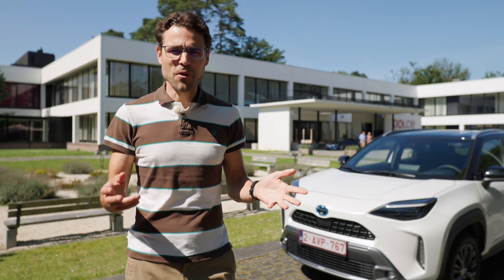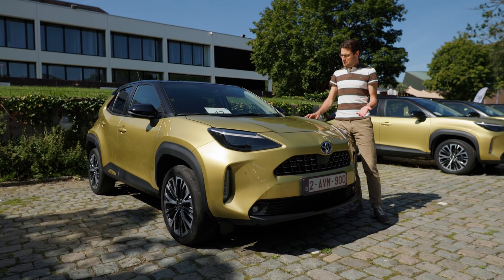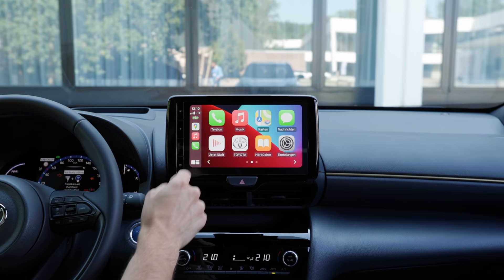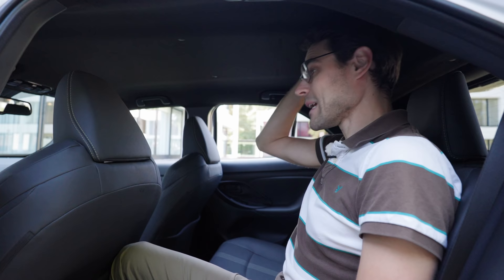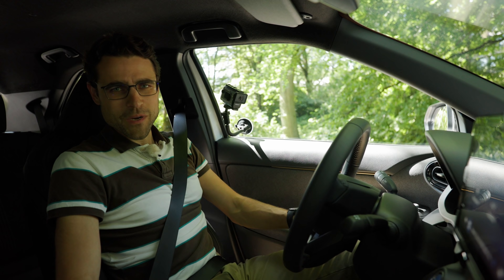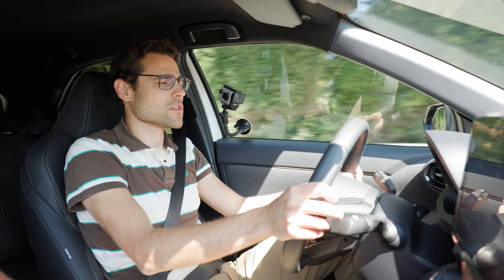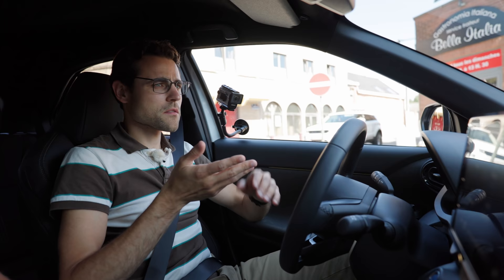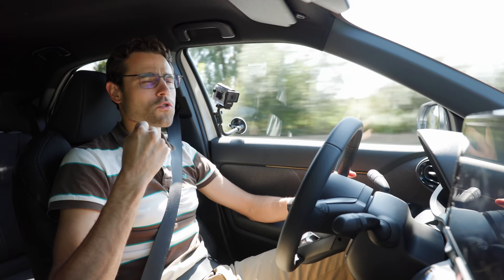Toyota Yaris Cross REVIEW with Hybrid AWD for the small SUV 🚗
This is our in-depth review of the Toyota Yaris Cross (Hybrid AWD in Adventure trim). We're taking a look at Exterior, Interior and the driving experience.

00:00 Toyota Yaris Cross Adventure trim
01:40 Lights and turning indicators
02:17 Length and AWD system
03:24 Yaris Cross Elegance trim
03:55 Comparison Yaris Cross and normal Yaris hatch
04:35 Interior
05:07 Seats
06:08 Cockpit overview
06:45 Infotainment system
08:03 More interior details with instruments and HUD
09:41 Rear seats
10:46 Trunk AWD 320 l
12:20 Trunk FWD 395 l
13:20 Engine with Hybrid explanation
13:52 Driving Hybrid AWD
22:50 Acceleration motorway